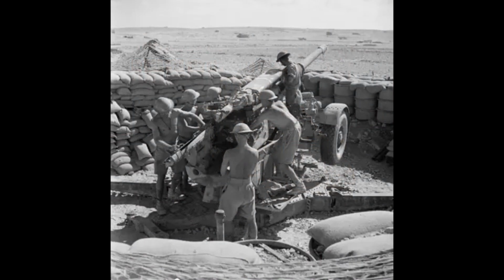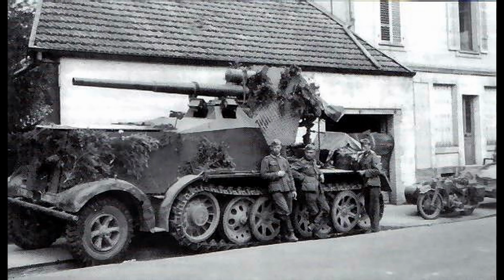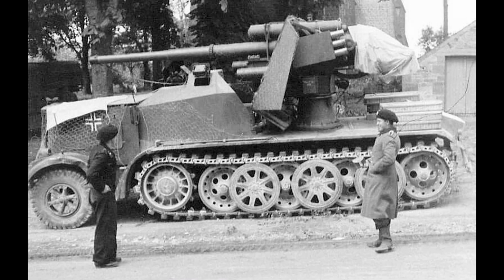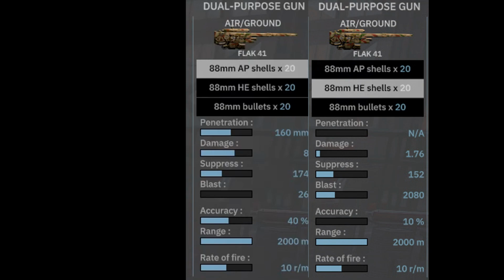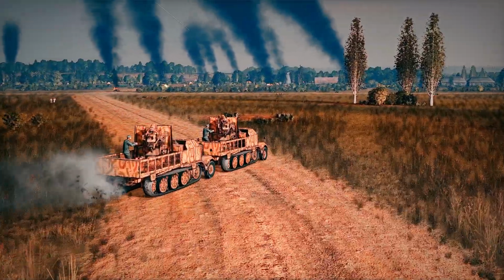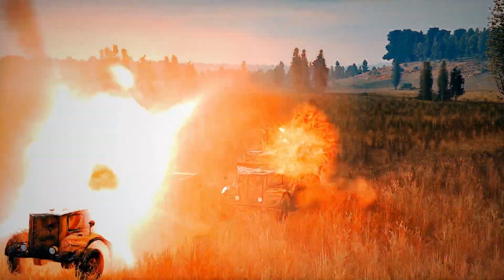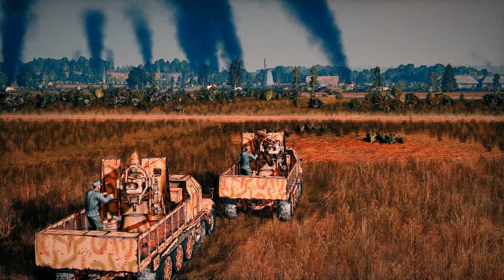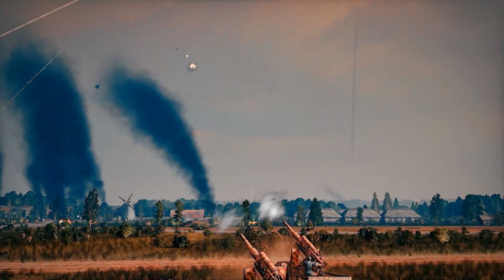Unit of the week #451 (FAMO 88mm)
I always overpenn it bloody open crew compartment.